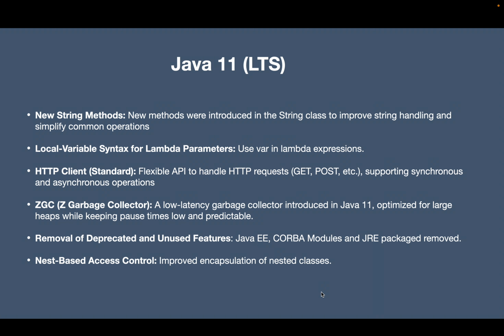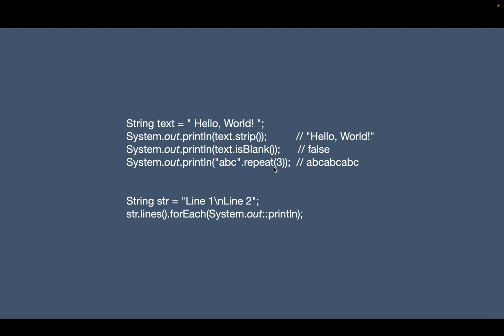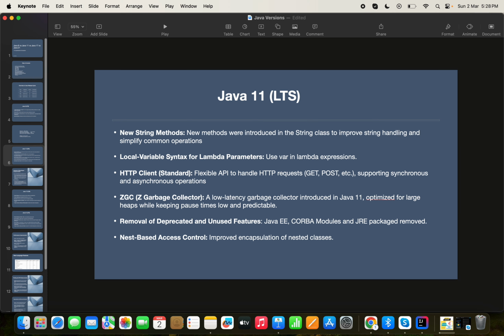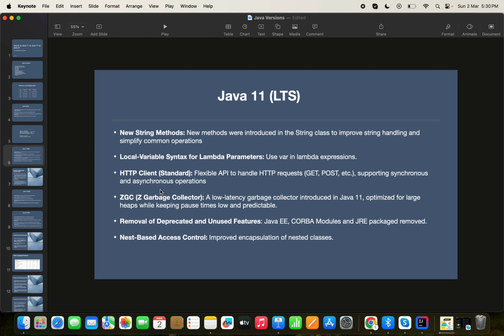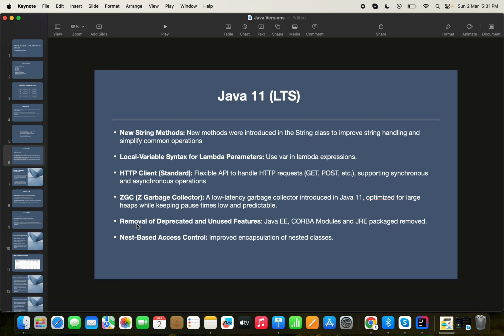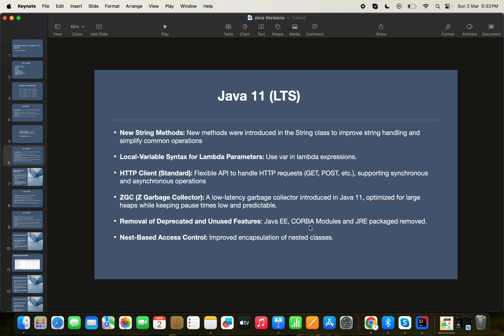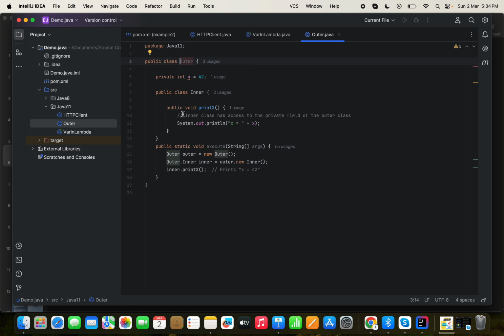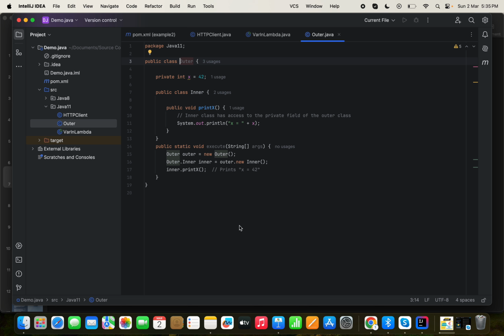Java 11: What's New? Features & Code Examples Explained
Java 11 introduced several exciting features that every Java developer should know! In this video, we dive deep into the new capabilities of Java 11, such as the removal of the JRE, the introduction of the var keyword in lambda expressions, the Z Garbage Collector, and the deprecation of the CORBA modules.

We’ll go through each feature with real code examples, so you can see exactly how they work and how they can improve your development workflow. Whether you're upgrading to Java 11 or just curious about what's new, this video will provide a comprehensive overview of all the important changes.

🔹 Queries covered :

1. New features in jdk11
2. java 11 new features
3. java 11 features
4. java 11 update
5. java 11 ke naye features
6. java ke naye features
7. java ke versions our features
8. java ka version update
9. java code with examples
10. java next expected features
11. java version releases series
12. features software developers must know
13. java basics to know
14. create java project
15. java Interview questions and interview preperation
16. java important topics for placement
17. java versions and its features
18. java 11 interview questions